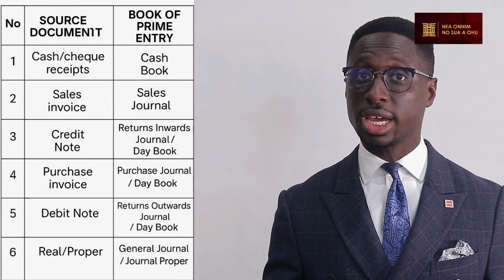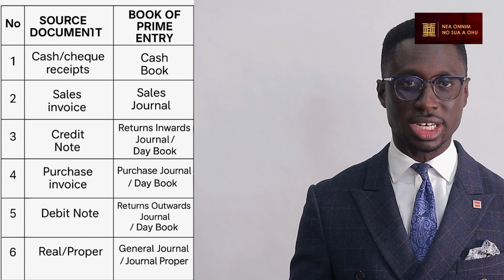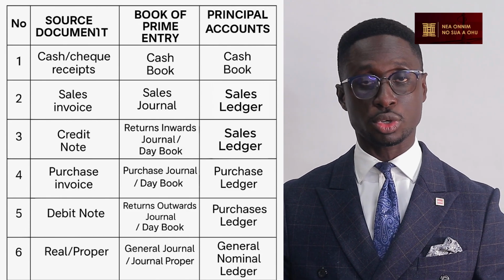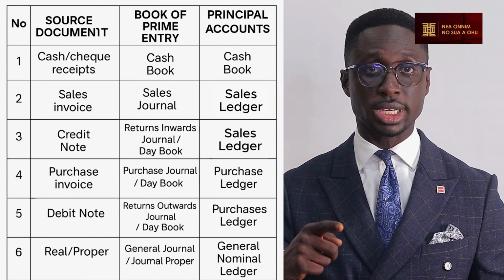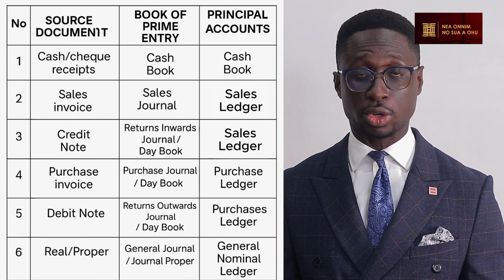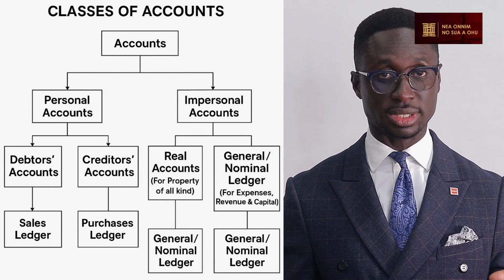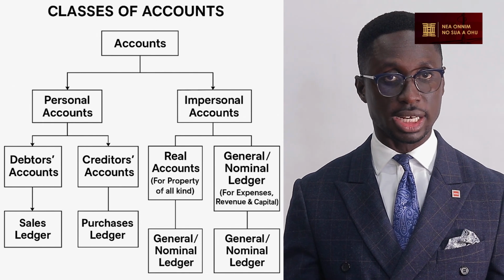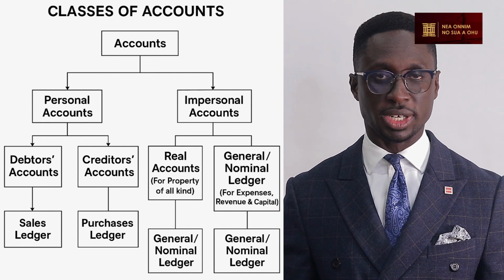EP 8 - Books of Account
EPISODE 8 of Legal Accounting Made Easy -
TOPIC - Books of Account